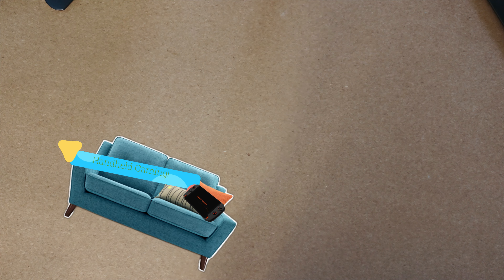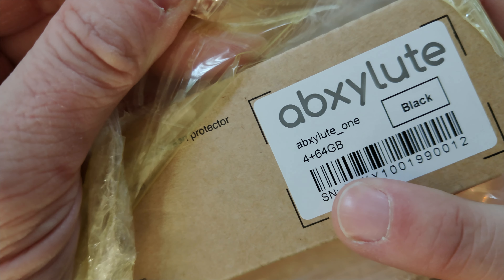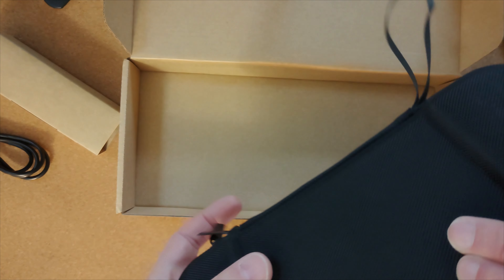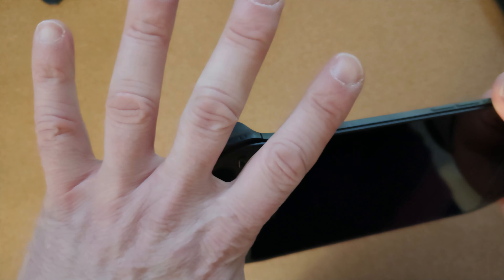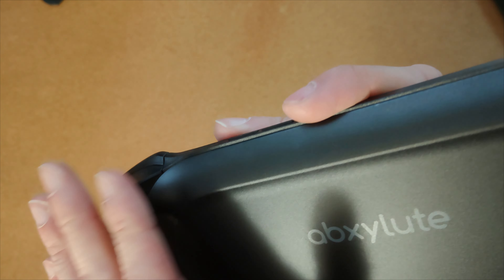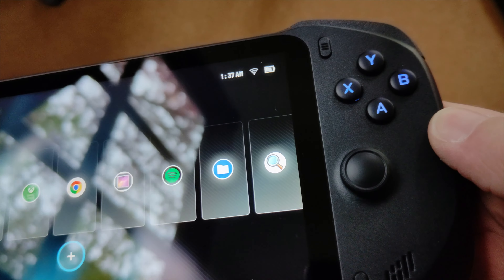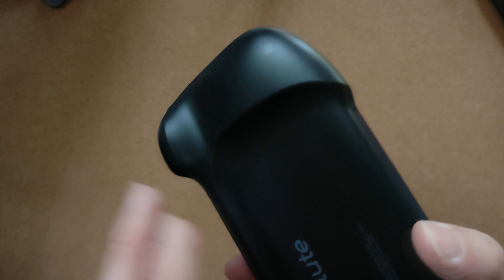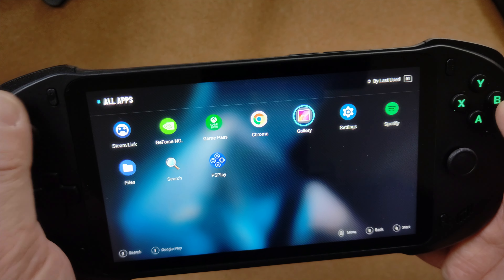Abxylute One | DVT2 | Unboxing & Initial Impression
This is a quick first pass unboxing and Initial Impression video for the Abxylute (One) DVT2 review unit.

There hasn't been many reviews of this new revision prior to the end of the Kickstarter and as I've waited several weeks for this to arrive I felt I should at least get a first look while there is still 12 days left on the Kickstarter.

All I can say now is based on my initial holding of the device and checking out the menus if this streams games as well as I expect I think this might just make a very worthy addition to your home gaming/cloud setup.

If you do decide to buy your own Abxylute I'd appreciate if you buy via my Kickstarter Booster